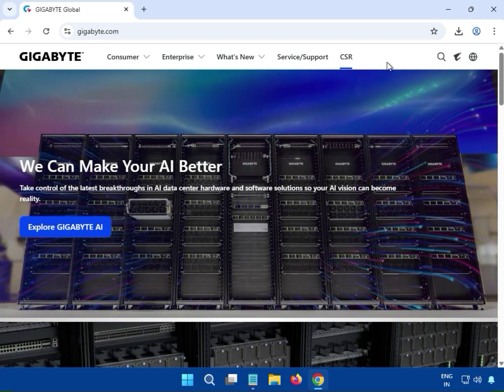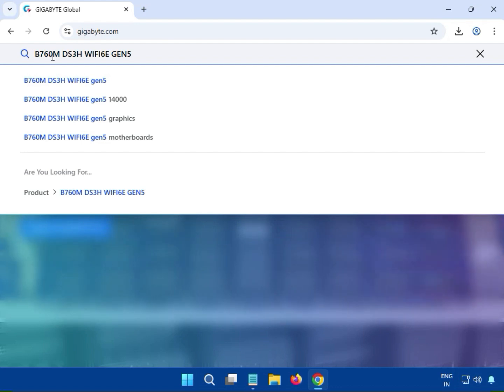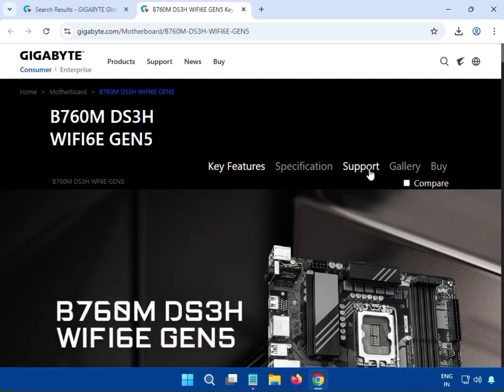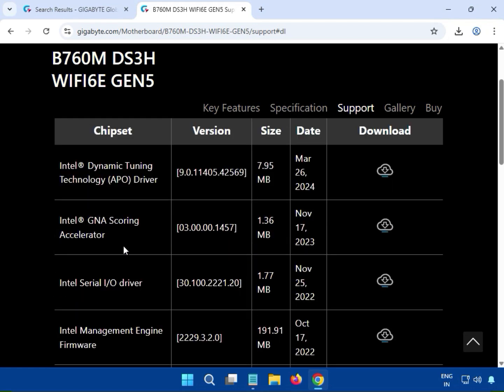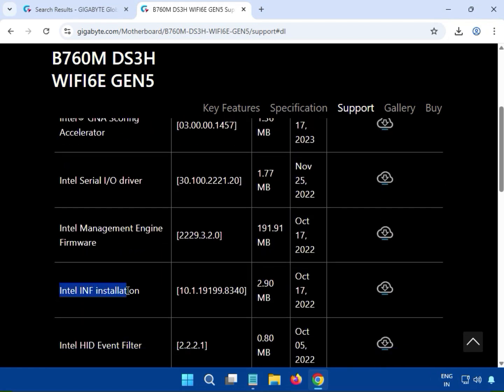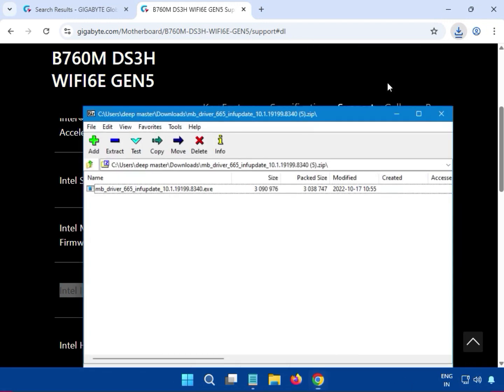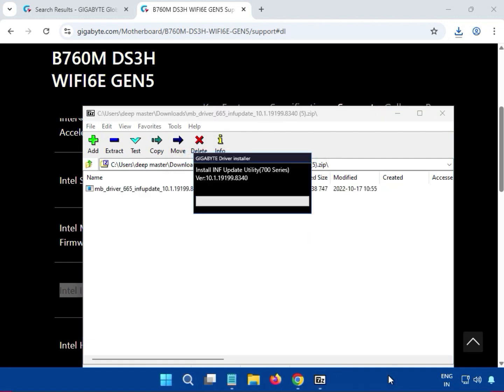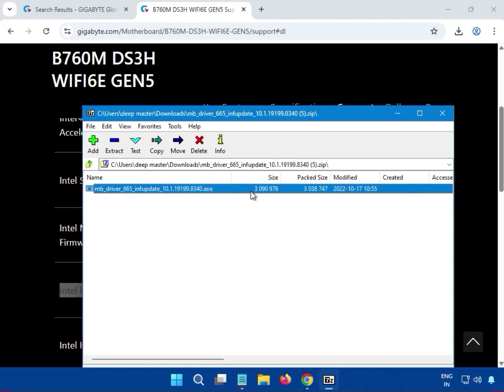Gigabyte B760M DS3H WIFI6E GEN5 Chipset Driver Install Guide (Windows 10/11)